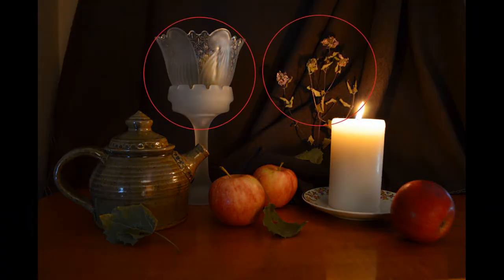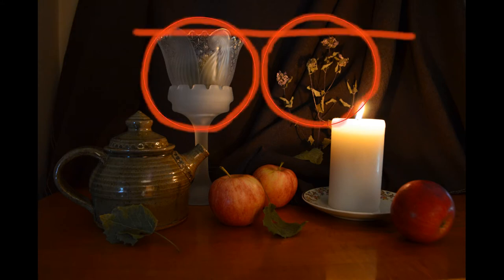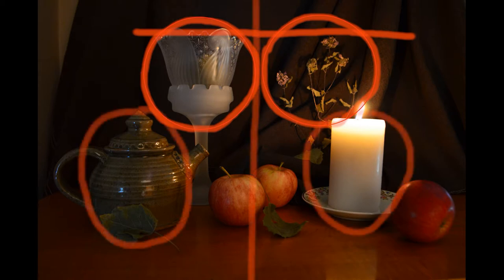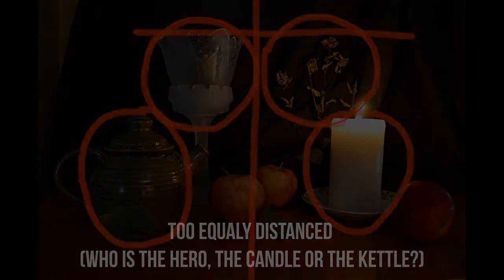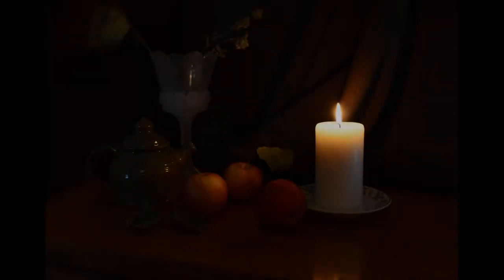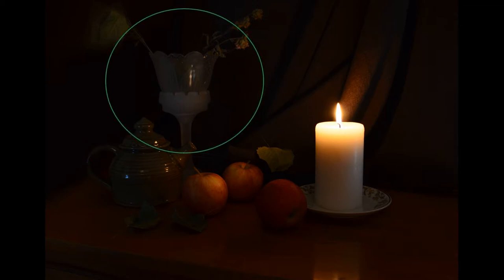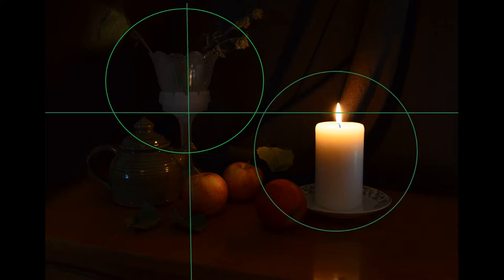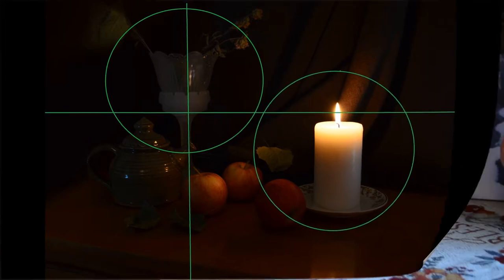How to Stage a Still Life Painting | The Art of Seeing Beauty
Ever wondered how to begin the creation of a Still Life masterpiece? In this video I relate the fun and relaxing art of "Staging" a Still Life before we paint it, and go through several different approaches to the process. Let's get inspired to paint!